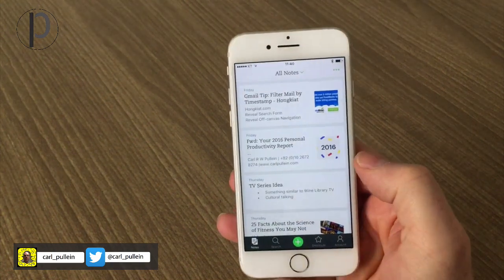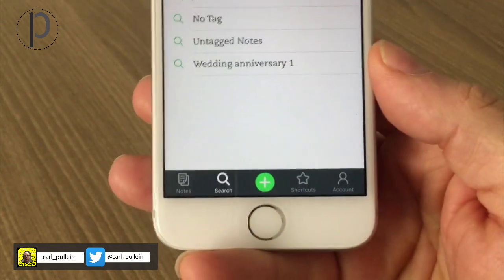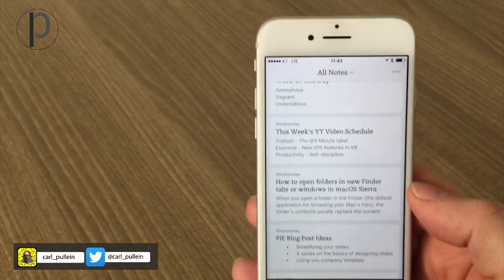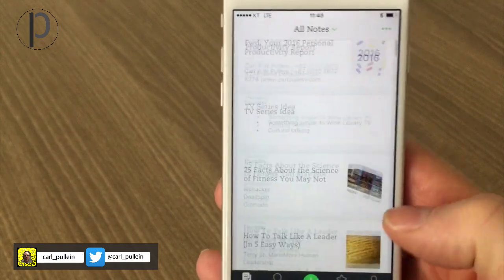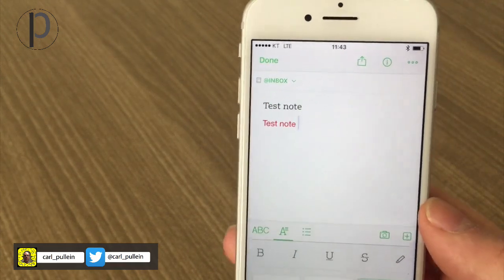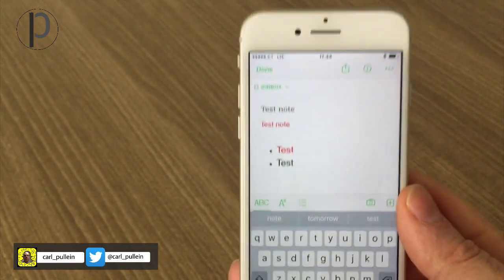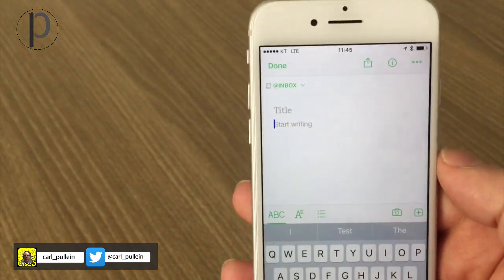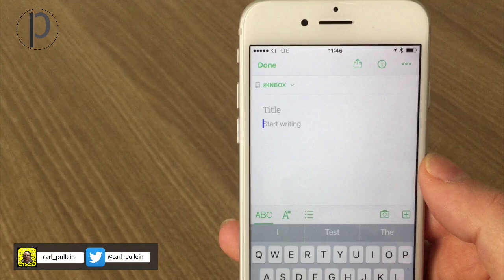Working With Evernote | Ep 41 | What's New in Evernote 8.0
In this episode I give you my take on the new Evernote 8.0 for IOS. Hint… I like it a lot